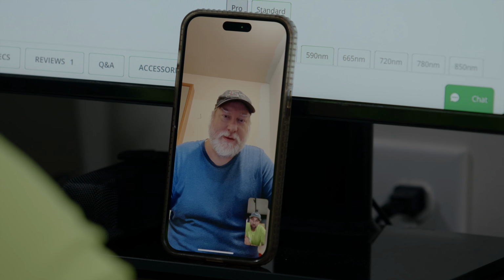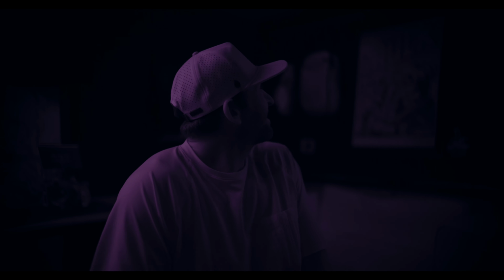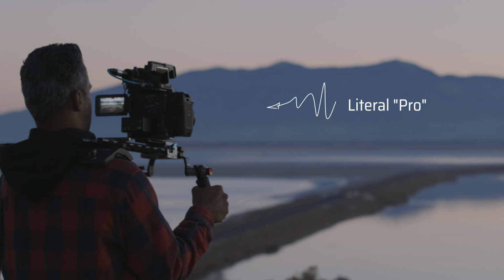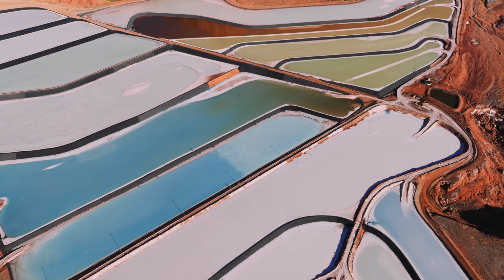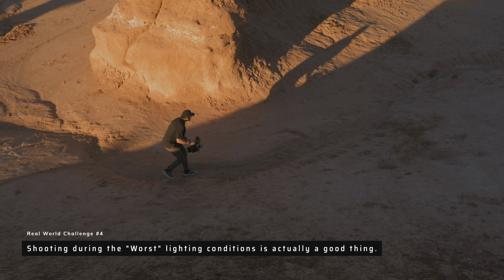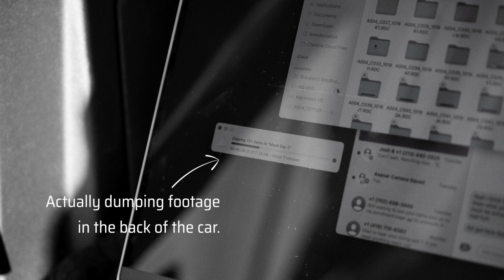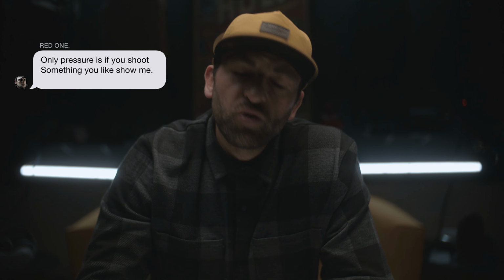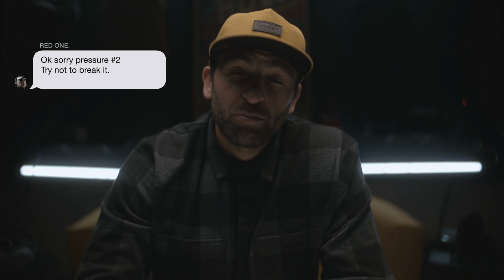This Red Raptor Has Been Converted To Full Spectrum.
This is the story of how the owner of RED let me borrow a very rare camera (1 of 1) for an insane adventure :)

My two favorite pieces of fitness/tech that I swear by. (I've been a personal trainer for 20 years) WHOOP (my favorite fitness tracker)
8Sleeps POD3 (The best night sleep of your life) - (Use code "BRANDON")

Here's a Link to EVERYTHING I use to make these videos.